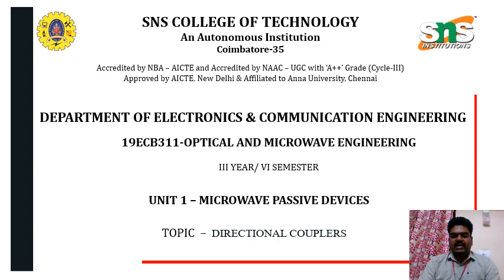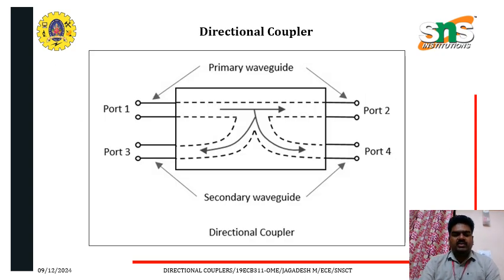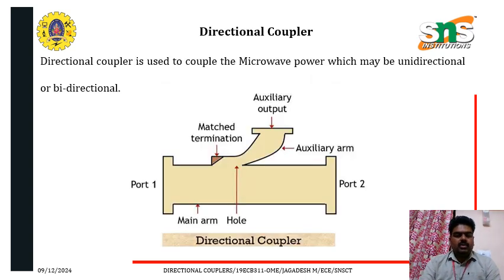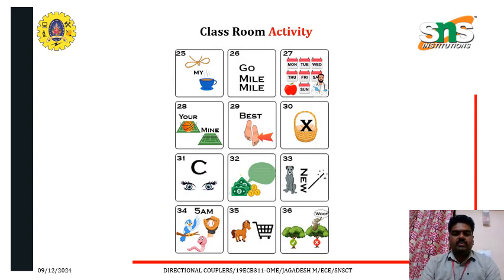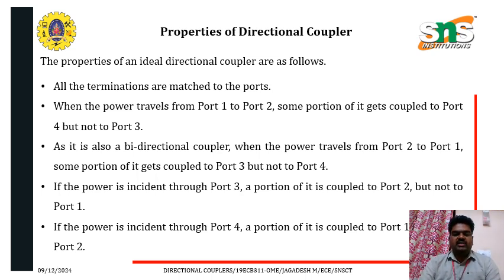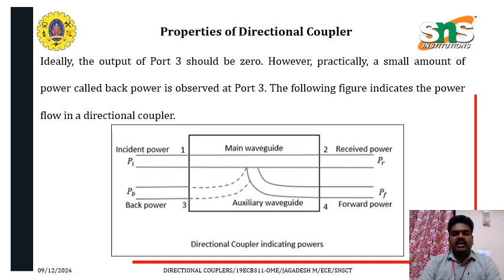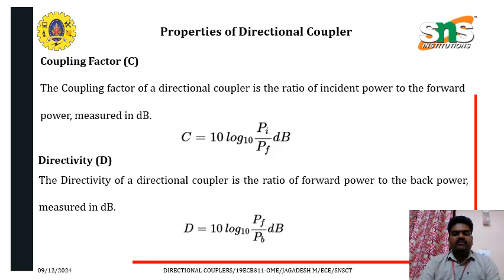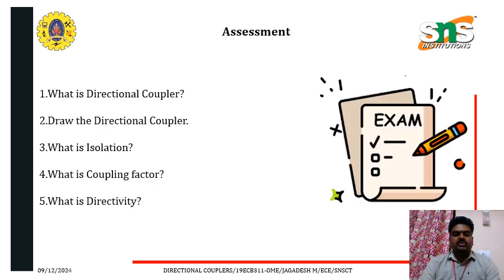Directional Coupler | OME Lecture Series | Episode-4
A Directional Coupler is a passive microwave device used to sample a small portion of power from a main transmission line while maintaining signal integrity. It typically has four ports: input, output, coupled, and isolated. The input signal travels from the input port to the output port, while a fraction of the power is coupled to the coupled port for monitoring or measurement purposes. The isolated port ensures that no signal is reflected back into the input. Directional couplers are designed to operate efficiently over a specific frequency range, providing high directivity and minimal insertion loss. They are commonly used in applications like power monitoring, signal routing, and network analysis. Their ability to measure forward and reverse power makes them essential in RF and microwave systems. Directional couplers are widely used in communication systems, radar, and test equipment.